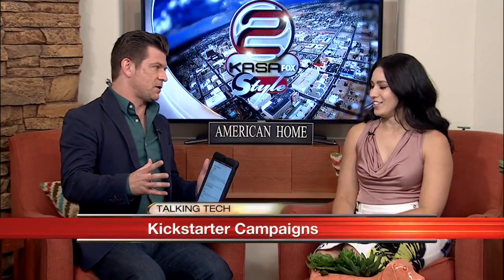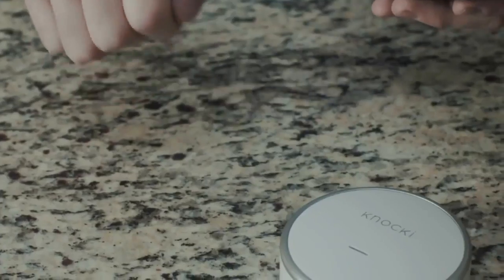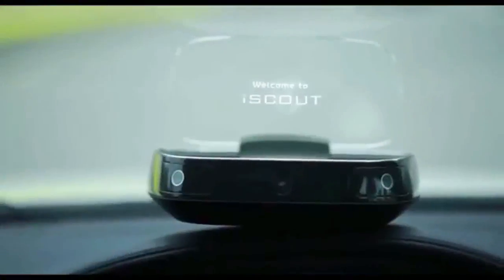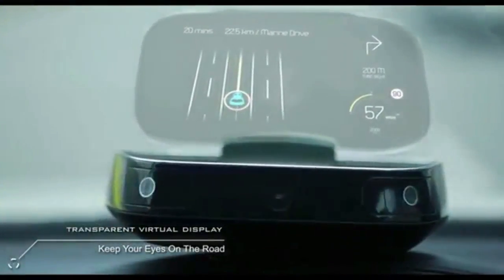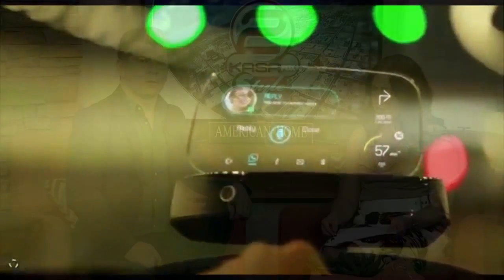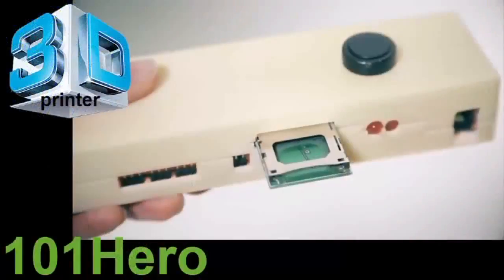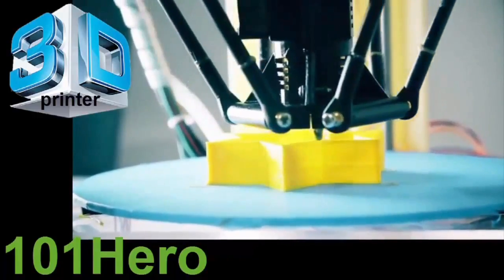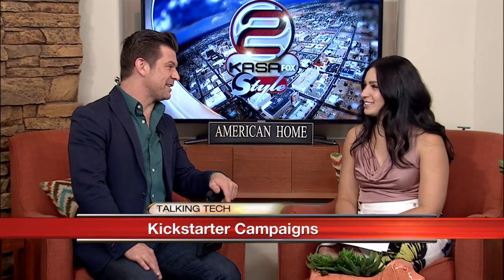Talking Tech: Kickstarter